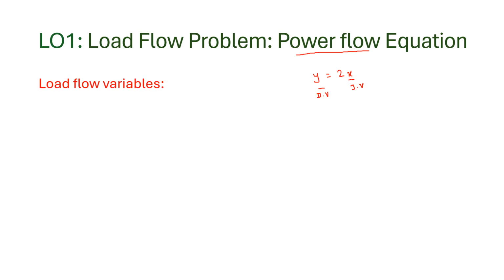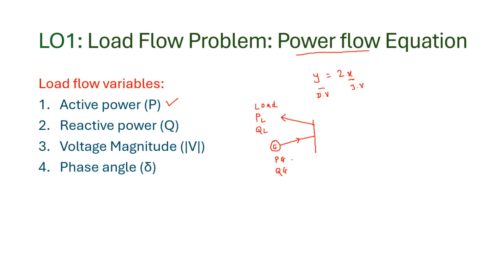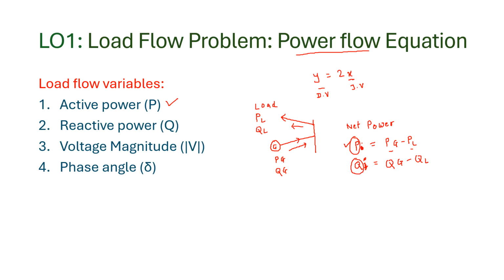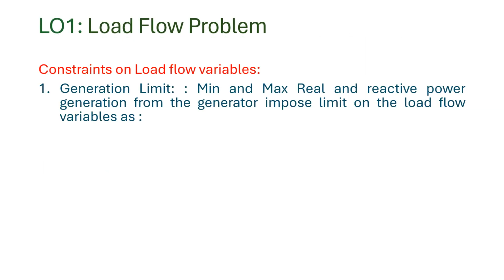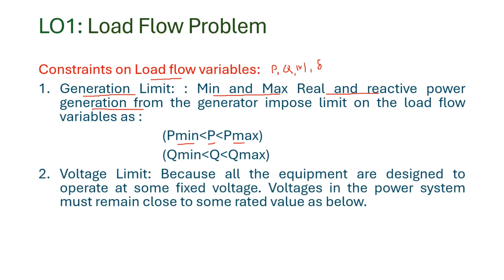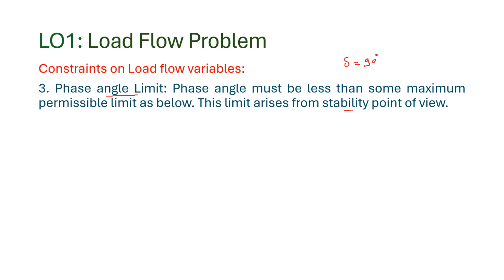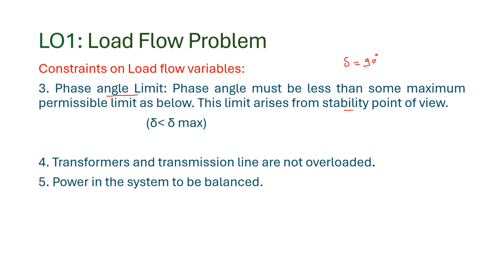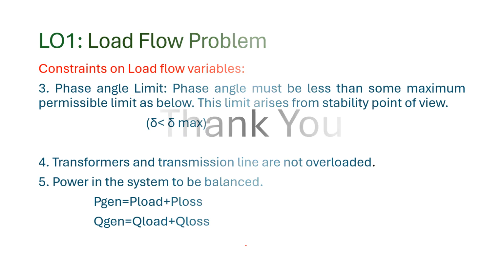Load Flow Analysis